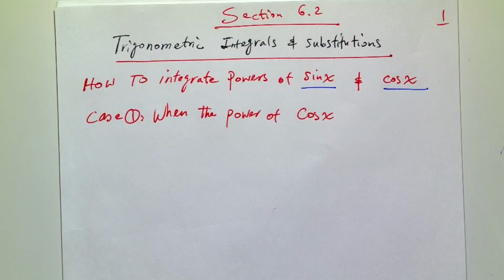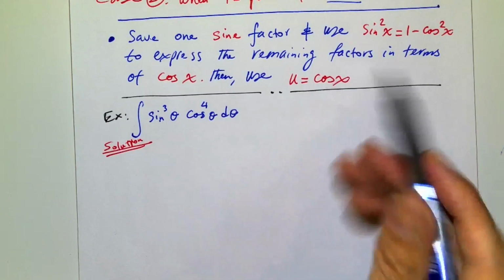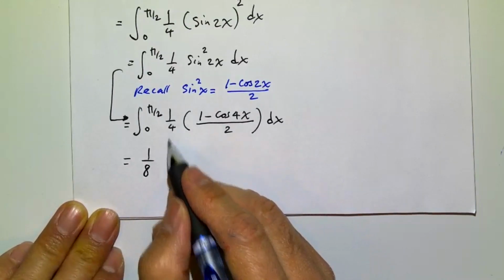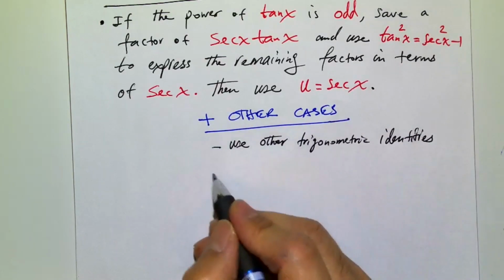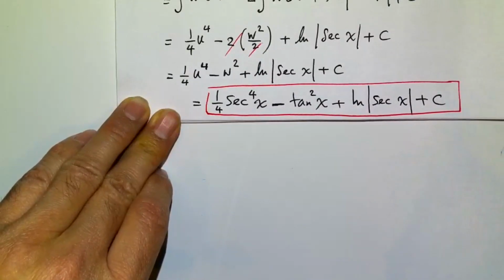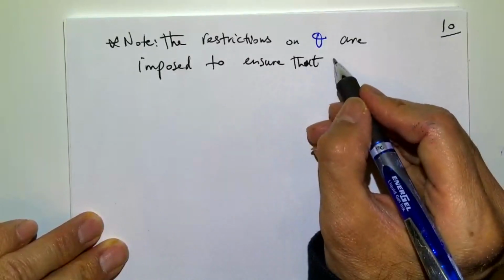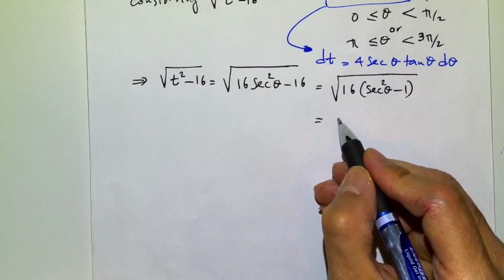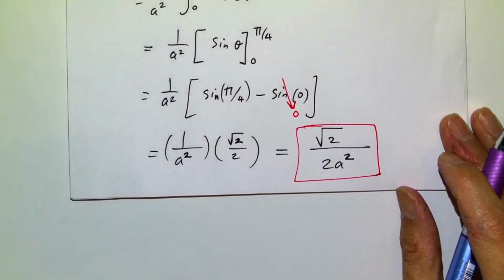MATH 182_Section 6.2